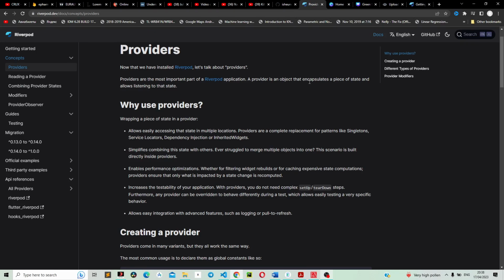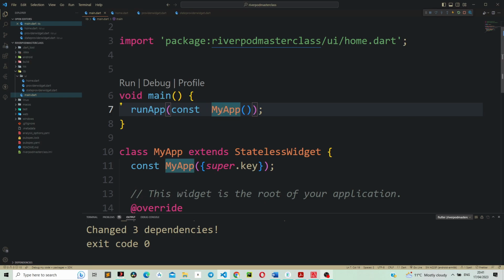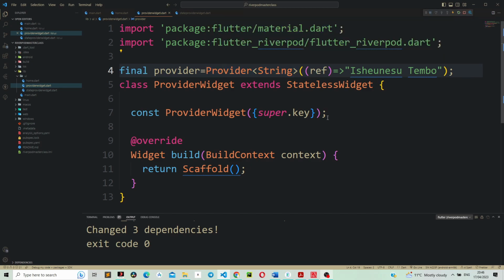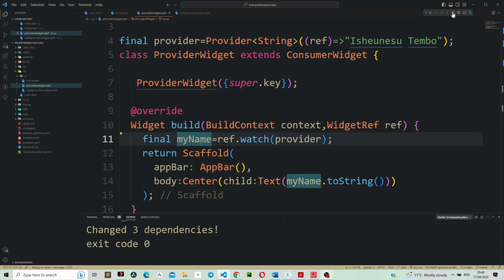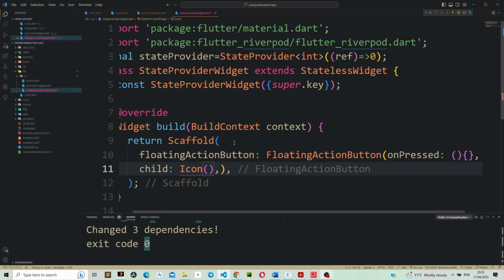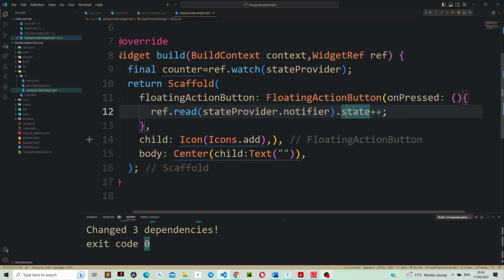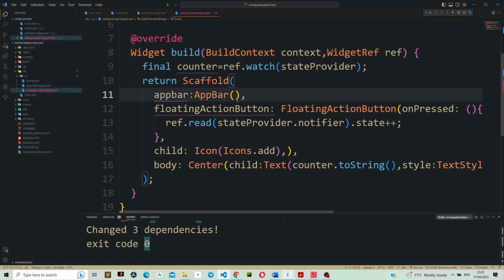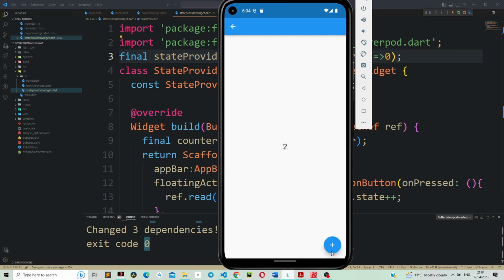#1 Flutter Tutorial-Riverpod Provider and State Provider Tutorial For Beginners